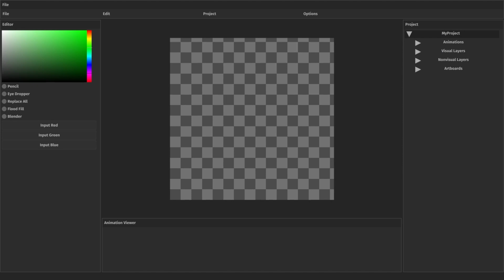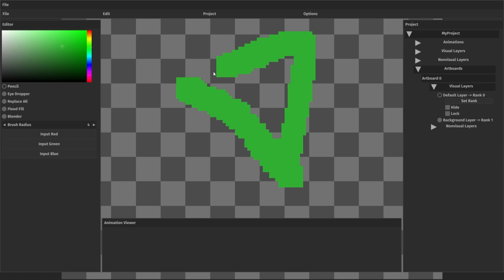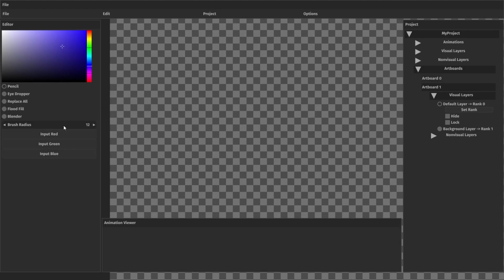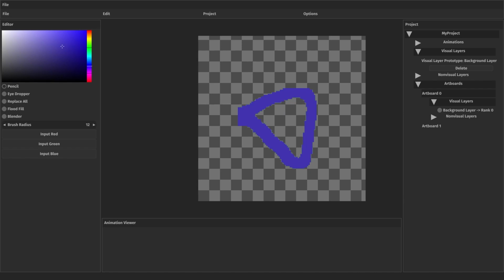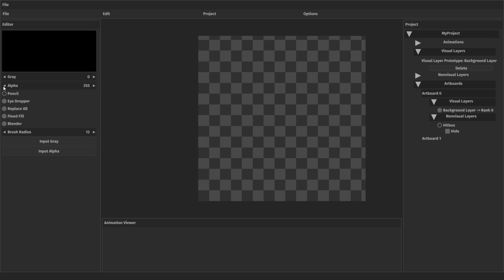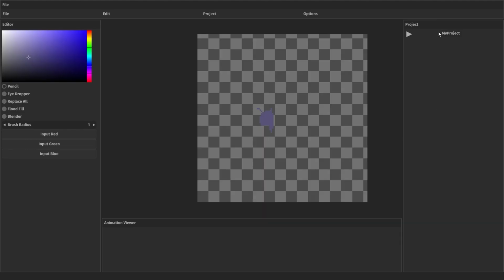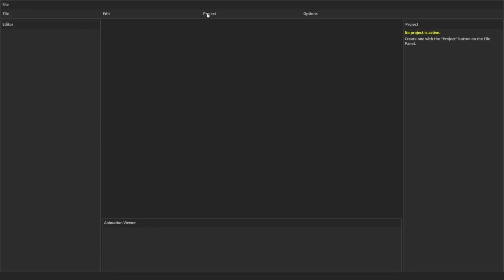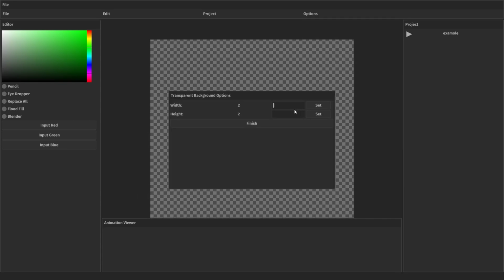COLDSTEEL Sprite Studio Dev Vlog 2: Layers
Dev vlog 2 is about layers. This video is a lot different from my first so I hope its not too bad. I like the shorter length